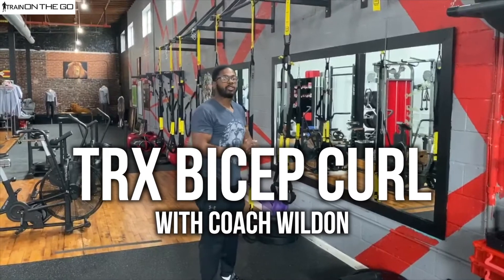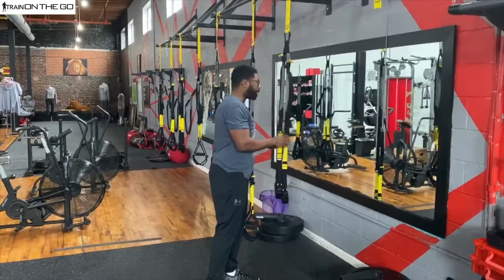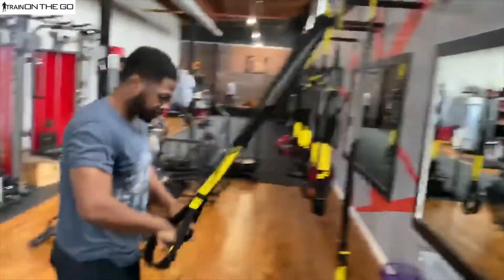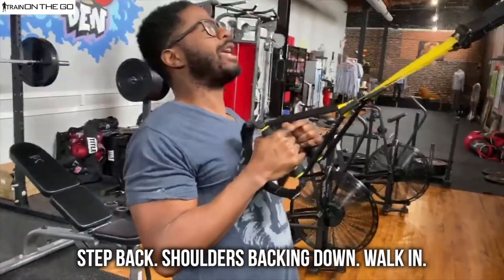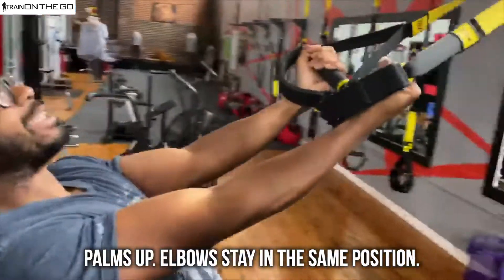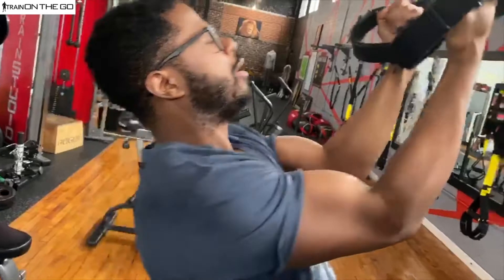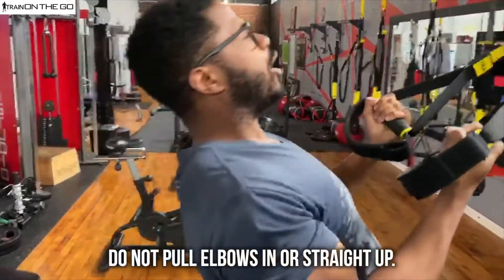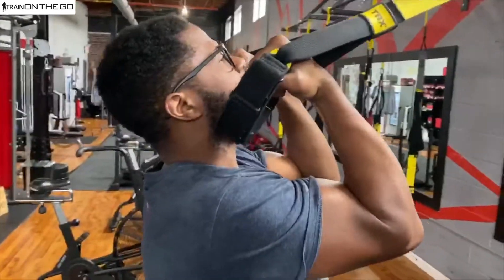Exercise 14: TRX Bicep Curls w/ Coach Wildon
TRX Bicep Curls w/ Coach Wildon

Stay safe during these crazy times and we will see you back in the studio soon!

Hit the links below to make sure you're following us and never miss anything that's going down in the Lion's Den!